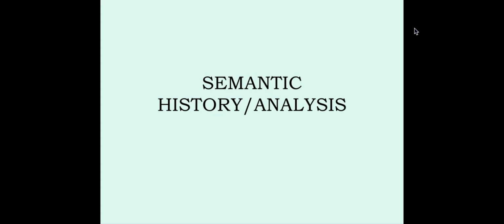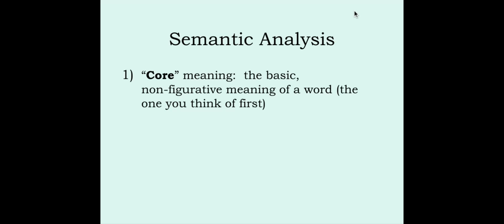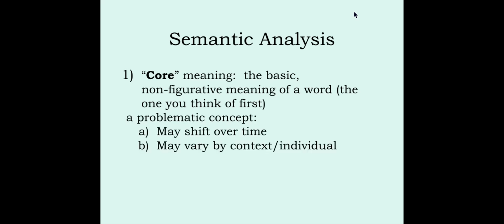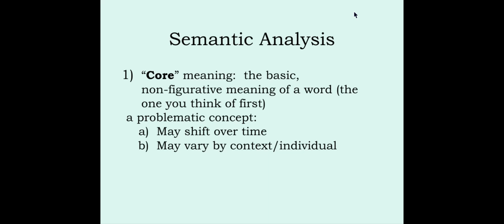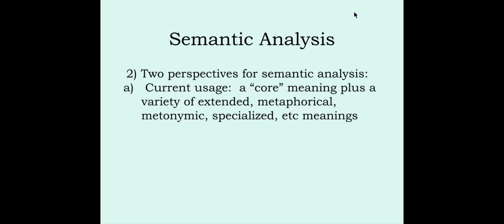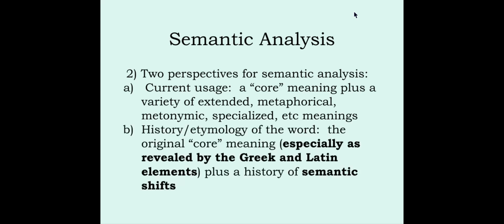Semantic Analysis/History, pt. 1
Introduction to Semantic History